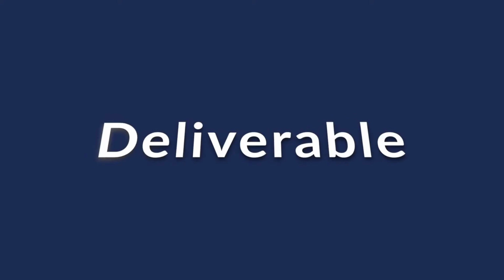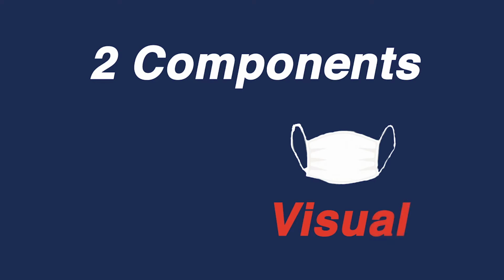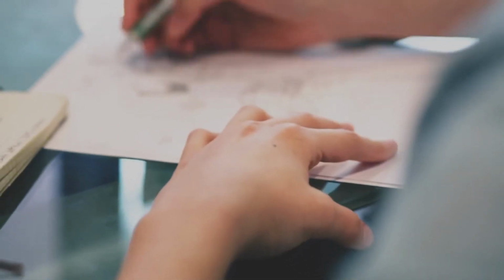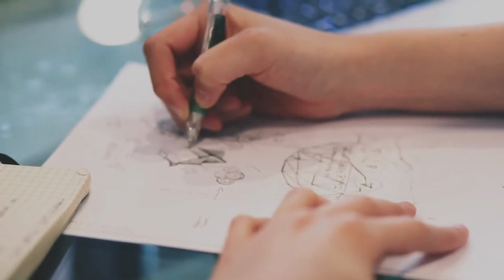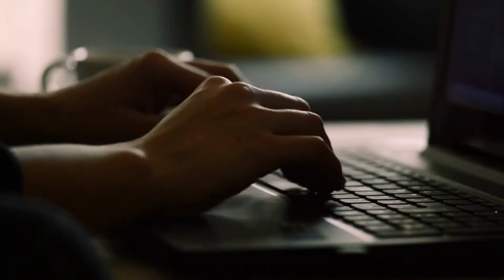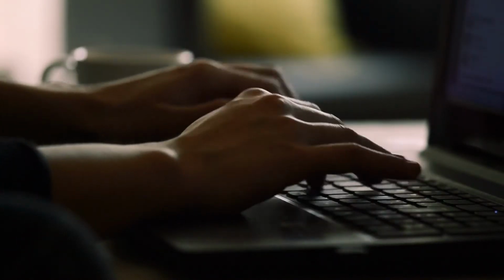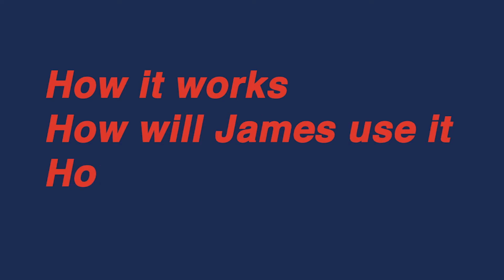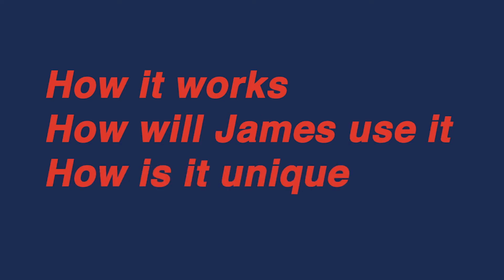MedLaunch Mask Design Challenge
MedLaunch is a student org focused on designing assistive technology for people with disabilities. We’re sponsoring a 24 hour challenge to design a mask for one of community partners with limited arm mobility.